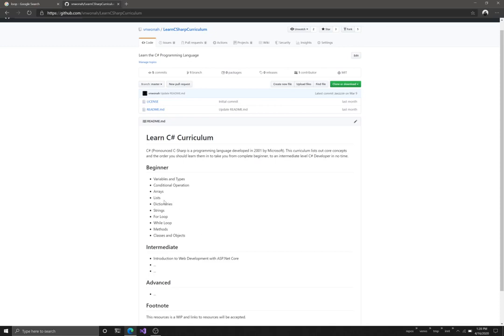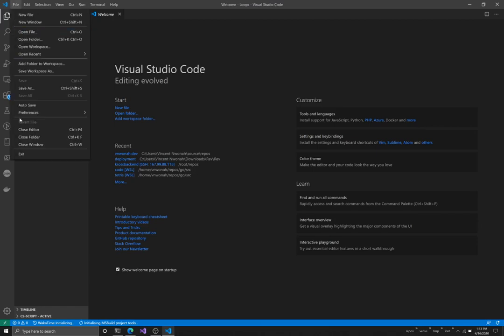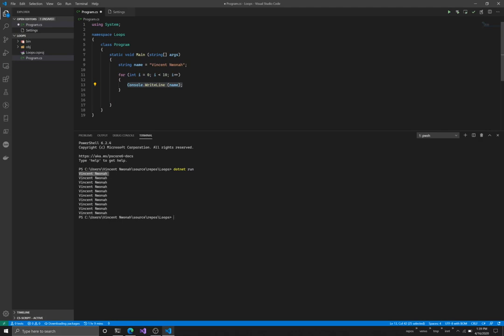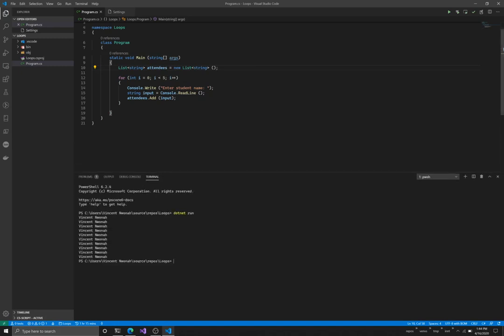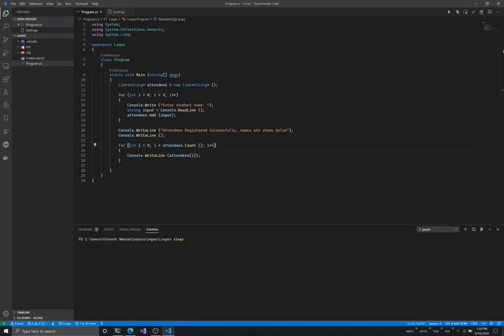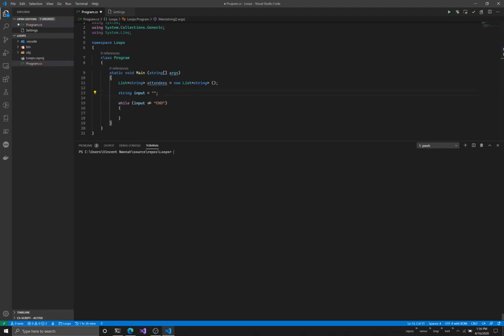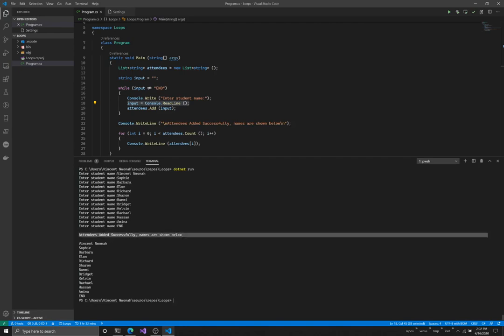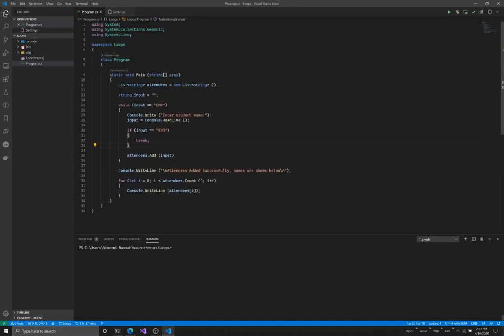C# For Loops and While Loops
In this video learners are introduced to for and while loops.